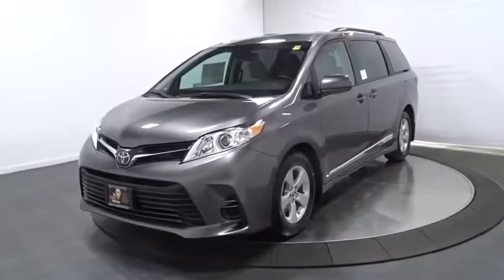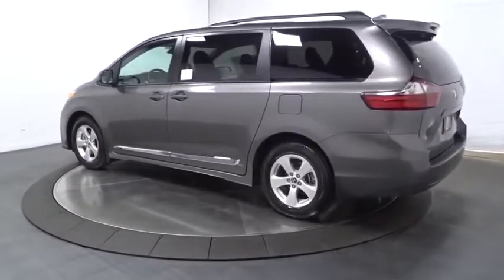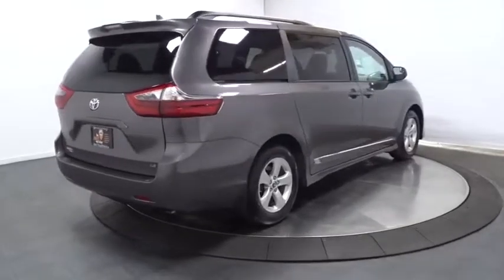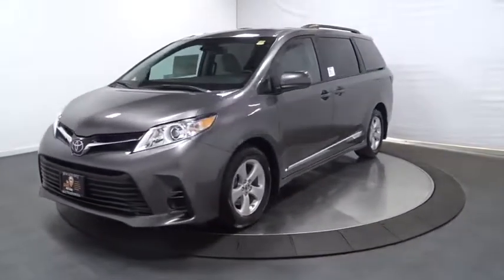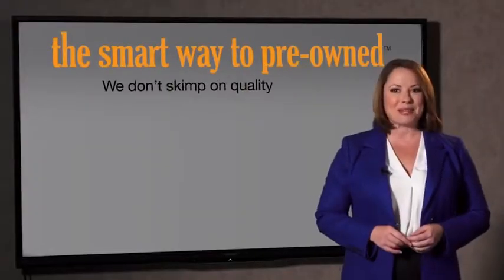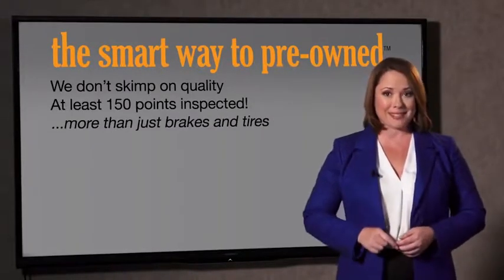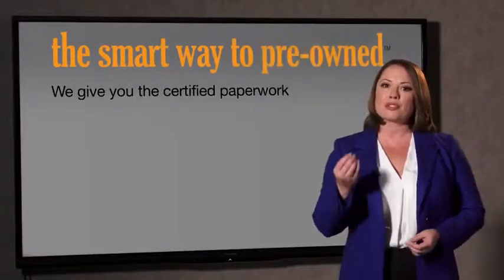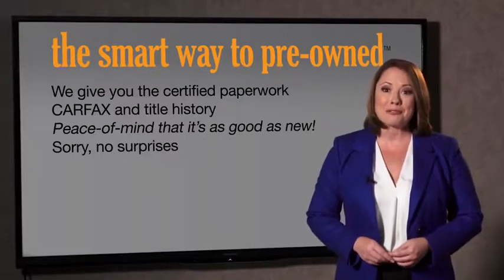2020 Toyota Sienna Hillside, Newark, Union, Elizabeth, Springfield, NJ 200070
2020 Toyota Sienna available in Hillside, New Jersey at Route 22 Toyota. Servicing the Newark, Union, Elizabeth, Springfield, NJ area.

The Smart Way To Buy! Are you tired of hidden fees and bogus rates ruining your search process? Now there's a way to avoid all of the nonsense. Introducing the smart way to buy from Route 22 Auto's. The advantages of the smart way to buy are endless. There is no pressure throughout your search. You can finally feel at ease when purchasing a car. Since there are no hidden fees, there are no surprises or gimmicks revealed when you finally make a decision. Route 22 Autos salespeople are direct and value your time, so there is no back and forth or confusion. They know it's necessary for you to feel comfortable during the buying process and want to be trusted. The smart way to buy is smart for a reason. The team at Route 22 Auto's does Internet research every day to discover the right price for you. They make sure to look at competitors' pricing and numbers from industry experts so you can feel confident that you're getting the best offer possible. The main factors that contribute to your final cost are market value, product availability, days' supply in the market and the product age, color and equipment. It's easy to feel secure with the smart way to buy. This Toyota includes: 50 STATE EMISSIONS ALL WEATHER FLOOR LINERS Floor Mats PROTECTION PACKAGE Wheel Locks *Note - For third party subscriptions or services, please contact the dealer for more information.* There is no reason why you shouldn't buy this Toyota Sienna LE. It is incomparable for the price and quality. The Toyota Sienna LE will provide you with everything you have always wanted in a car -- Quality, Reliability, and Character. The look is unmistakably Toyota, the smooth contours and cutting-edge technology of this Toyota Sienna LE will definitely turn heads.
Streaming Audio,2 LCD Monitors In The Front,Radio w/Seek-Scan, In-Dash Mounted Single CD, MP3 Player, Clock, Speed Compensated Volume Control, Aux Audio Input Jack, Steering Wheel Controls, Voice Activation, Radio Data System and Entune 3.0 External Memory Control,Radio: Entune 3.0 Audio Plus -inc: Apple CarPlay, Amazon Alexa compatibility and 6 speakers,Bluetooth Wireless Phone Connectivity,Window Grid And Roof Mount Diversity Antenna,Compact Spare Tire Stored Underbody w/Crankdown,Black Side Windows Trim,Deep Tinted Glass,Power Sliding Rear Doors,Fully Automatic Projector Beam Halogen Auto High-Beam Daytime Running Lights Preference Setting Headlamps w/Delay-Off,Steel Spare Wheel,Wheels: 17 Alloy,Roof Rack Rails Only,Tailgate/Rear Door Lock Included w/Power Door Locks,Lip Spoiler,Variable Intermittent Wipers w/Heated Wiper Park,Body-Colored Front Bumper,Wheels w/Machined Accents,Body-Colored Power Heated Side Mirrors w/Convex Spotter and Manual Folding,Tires: P235/60R17 AS,Black Grille w/Chrome Surround,Fully Galvanized Steel Panels,Clearcoat Paint,Body-Colored Door Handles,Body-Colored Rear Step Bumper,Fixed Rear Window w/Fixed Interval Wiper and Defroster,Door Auto-Latch,Liftgate Rear Cargo Access,Front Windshield -inc: Sun Visor Strip,Fabric Seat Material,Power Rear Windows, Manual Vented 3rd Row Windows and w/Manual Sun Blinds,Remote Releases -Inc: Mechanical Fuel,Delayed Accessory Power,2 Seatback Storage Pockets,Entune 3.0 Mobile Hotspot Internet Access,Cruise Control w/Steering Wheel Controls,Gauges -inc: Speedometer, Odometer, Engine Coolant Temp, Tachometer, Trip Odometer and Trip Computer,Day-Night Auto-Dimming Rearview Mirror,Passenger Seat,Air Filtration,Full Cloth Headliner,Full Carpet Floor Covering,Rear HVAC w/Separate Controls,Carpet Floor Trim,Rear Cupholder,Engine Immobilizer,Removable 40-20-40 Folding Split-Bench Front Facing Manual Reclining Fold-Up Cushion Rear Seat w/Manual Fore/Aft,Power 1st Row Windows w/Front And Rear 1-Touch Up/Down,Vinyl Door Trim Insert,Driver And Passenger Visor Vanity Mirrors w/Driver And Passenger Illumination,Interior Trim -inc: Colored Instrument Panel Insert, Colored Door Panel Insert and Metal-Look Interior Accents,Analog Display,Cargo Space Lights,4 12V DC Power Outlets and 1 AC Power Outlet,Manual Tilt/Telescoping Steering Column,Front And Rear Map Lights,Trip Computer,HVAC -inc: Underseat Ducts and Headliner/Pillar Ducts,Dual Zone Front Automatic Air Conditioning,Driver Seat -inc: Power 2-Way Lumbar Support,Illuminated Front Cupholder,Partial Floor Console w/Covered Storage, Mini Overhead Console w/Storage, Conversation Mirror, Rear (removable) Console w/Storage, 4 12V DC Power Outlets and 1 AC Power Outlet,Instrument Panel Covered Bin, Covered Dashboard Storage